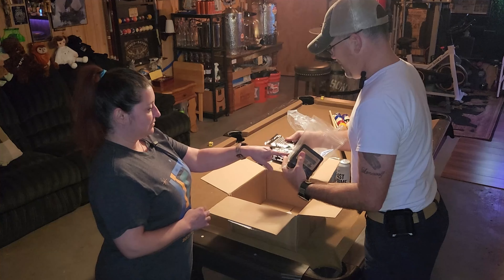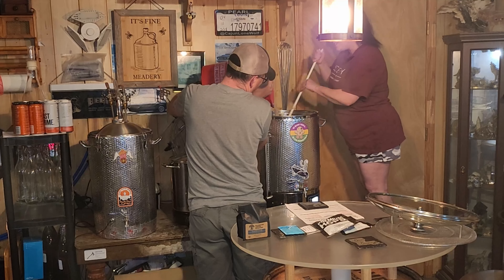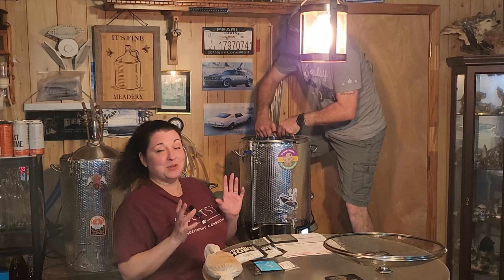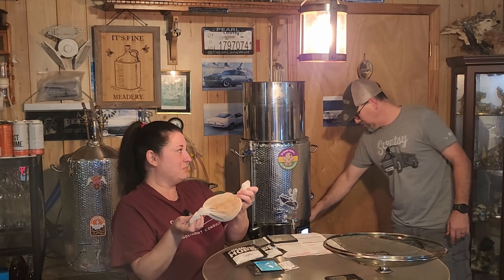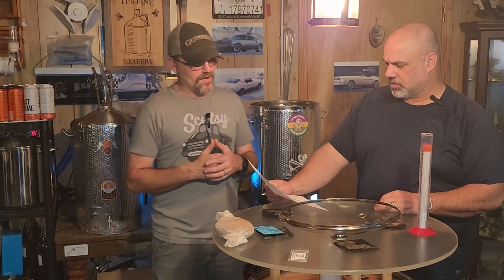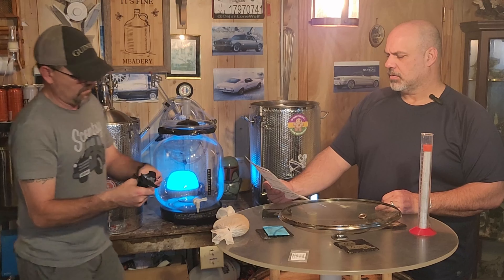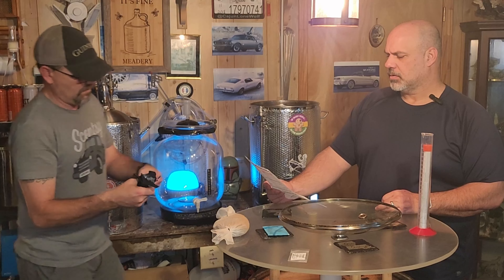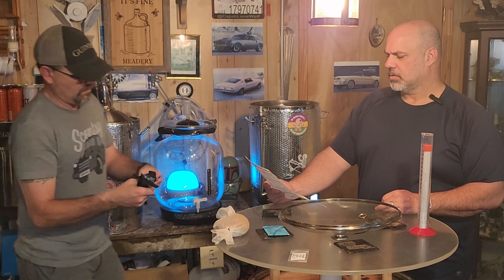Brewing Bold: Crafting the Perfect Blue Collar Stout | A Gritty Guide to Homebrewing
Welcome to the heart of the working-class brews! 🍺 In this video, we dive into the art of crafting the perfect Blue Collar Stout using the Northern Brewer kit. Join us on this flavorful journey as we break down the step-by-step process, from cracking the grains to savoring the rich, robust result.

🔨 Blue Collar Ingredients:
We'll showcase the quality ingredients that make up this stout, from the specialty grains to the hops that bring the unique Northern Brewer twist to the classic stout profile.

🛠️ Brew Day Breakdown:
Follow along as we guide you through each stage of the brewing process, from mashing in to the final boil. We'll share tips and tricks to ensure your brew day goes smoothly, even if you're new to the homebrewing scene.

🤝 Community Corner:
Share your Blue Collar Stout brewing experiences, tips, and questions in the comments section. Let's build a community of homebrewers who appreciate the craftsmanship of a good, hearty beer.

Cheers to brewing with grit and flavor! 🌟🍻

00:00 - Intro
00:37 - Unboxing
01:28 - Grain Build
02:36 - Milling
03:00 - Mash-in
07:12 - Sparge
08:54 - 60 minute Hop Drop
10:47 - Whirfloc
11:04 - end of boil
13:36 - Stepping Coffee
14:08 - Transfer
14:45 - Gravity Reading (OG)
15:57 - Outro
17:00 - Out Takes